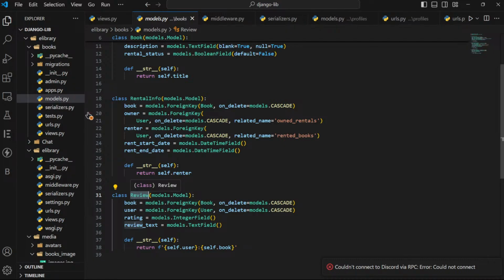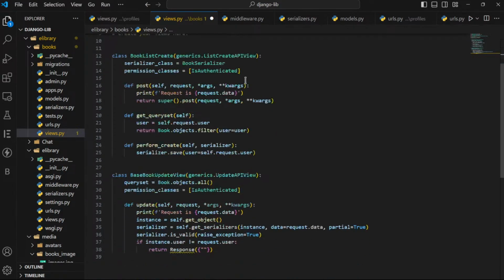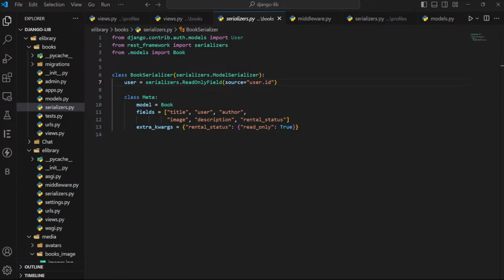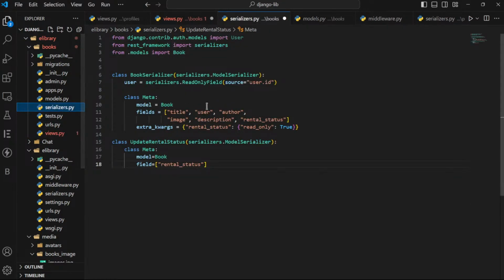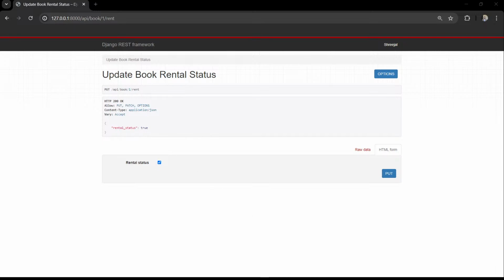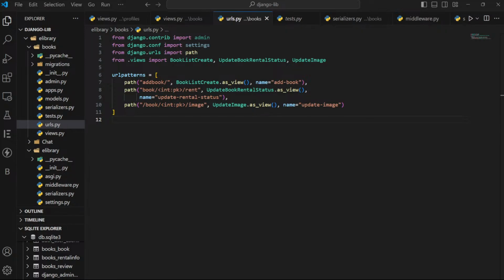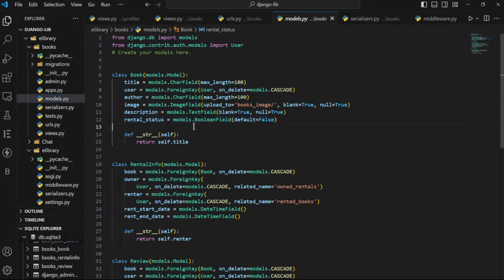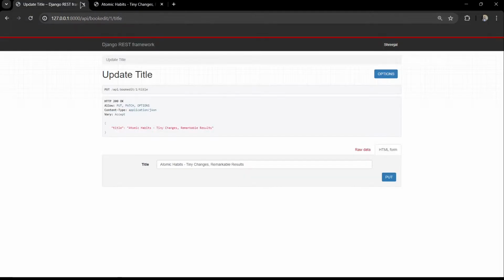Django Backend Development: Building the eLibrary (Part 3) – Live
Join me as I work on building the backend for our eLibrary project. This live stream isn’t a tutorial—it’s all about sharing progress, debugging, and coding together. Whether you’re a fellow developer or just curious, feel free to drop by and chat